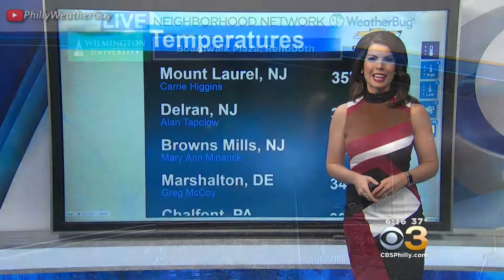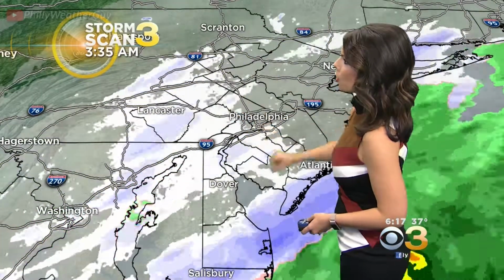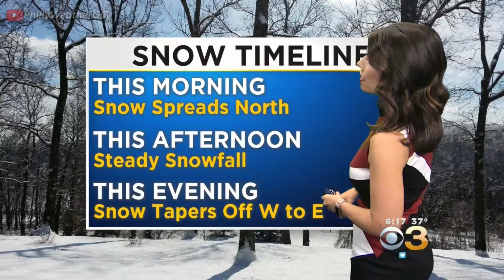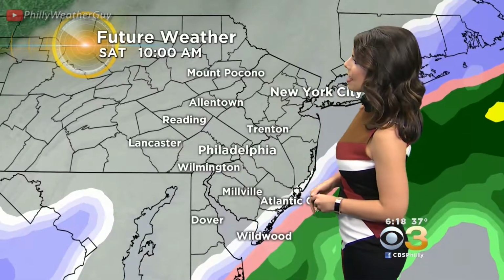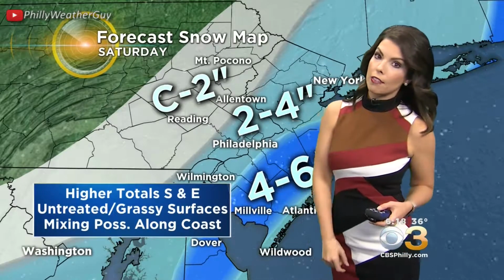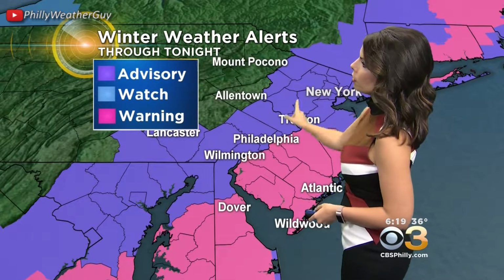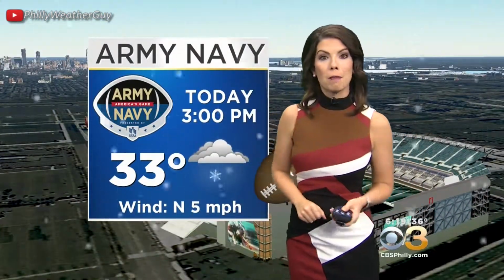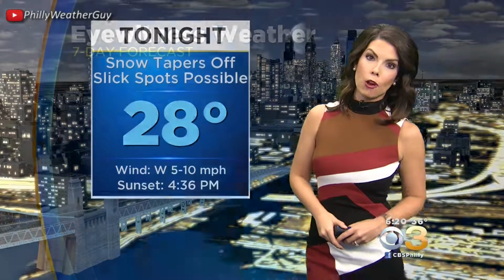Chelsea Ingram CBS3 6am 2017 Dec 09